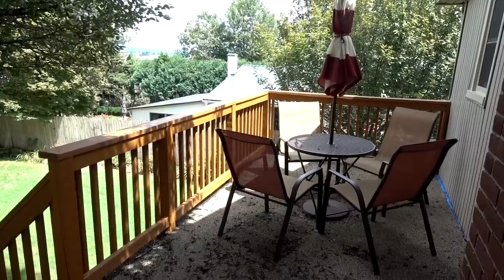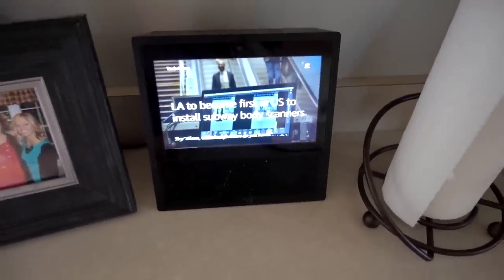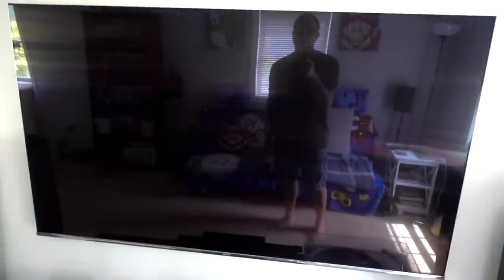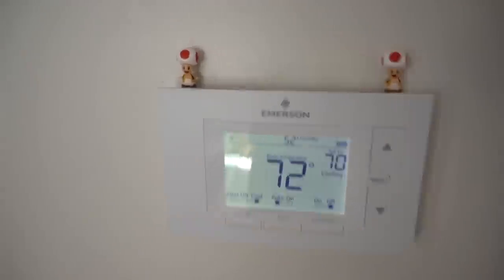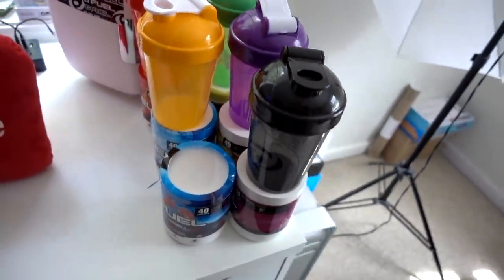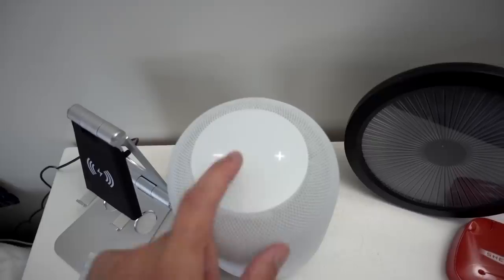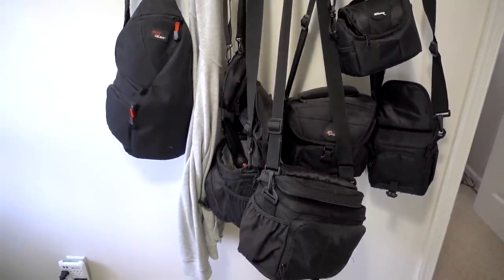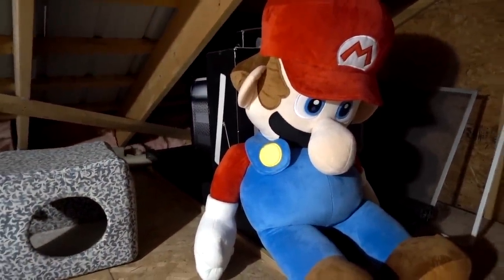Tour of a Geek's House: Summer 2018